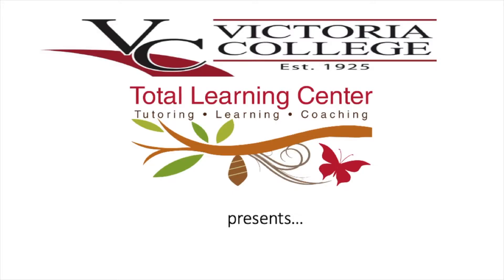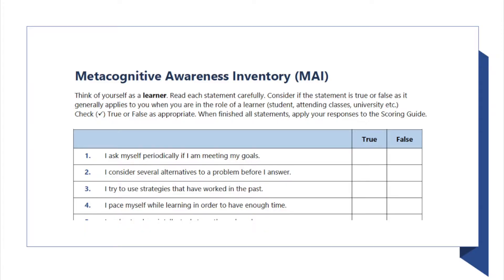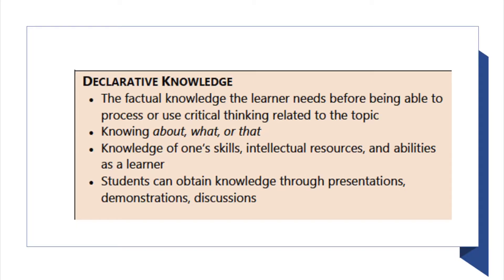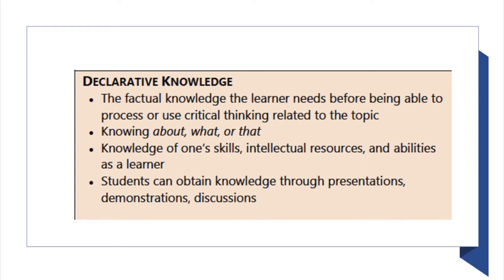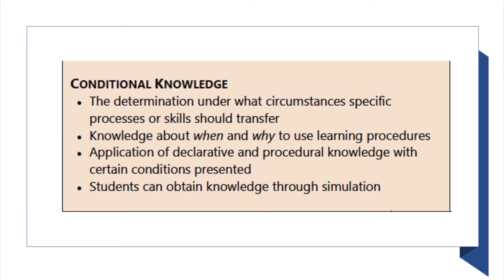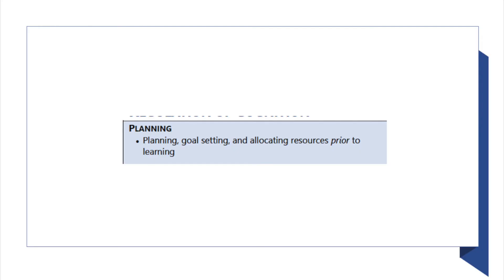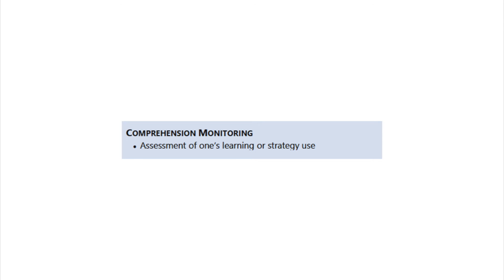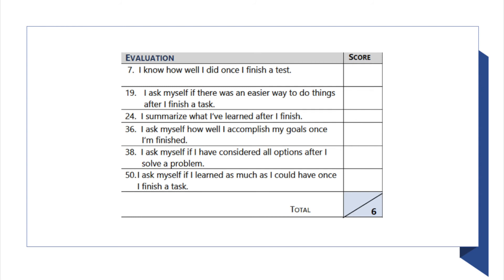Dr. Deb Explains: Metacognition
This video explains what metacognition is and what it looks like using the Metacognitivecrla Awareness Inventory.